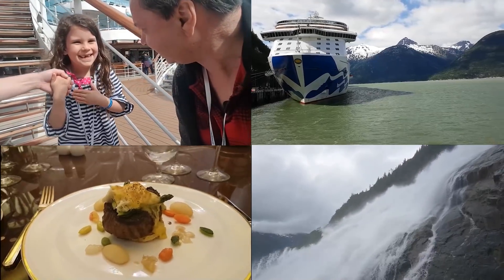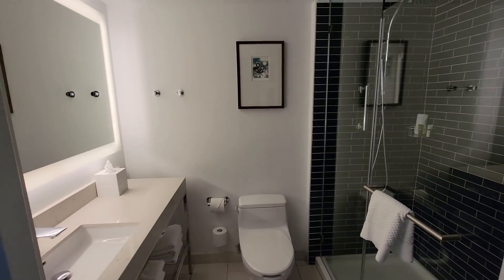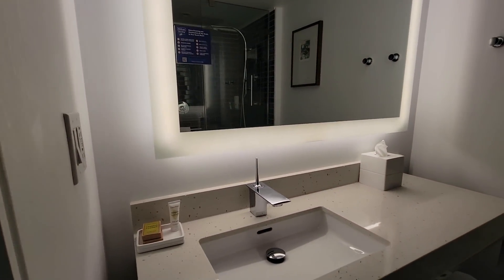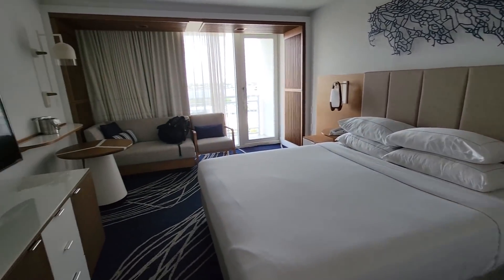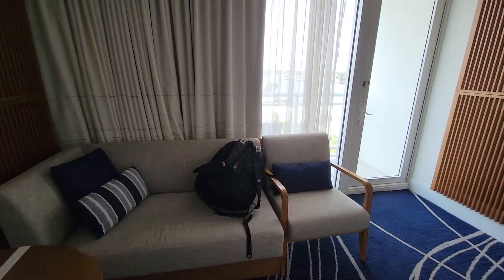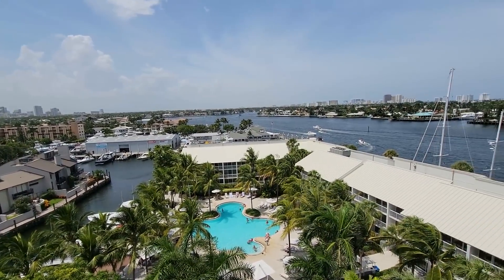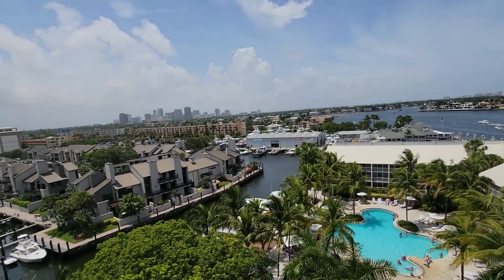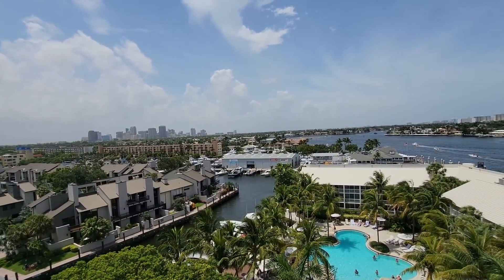Trouble at the Airport - CRUISE NEWS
After all the travel tips out there. I get behind someone who makes a very old travel mistake.
My Mailing Address is :
Don's Family Vacations PMB #471​​​​​​​​​​​​​​​​​​​​​​​​​    900 Greenbank road Nepean Ontario K2J 4P6